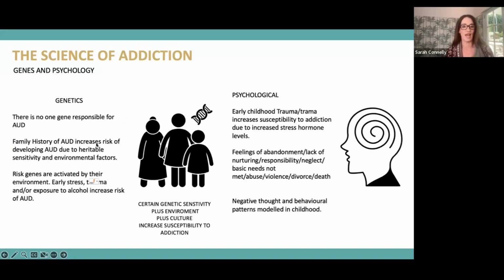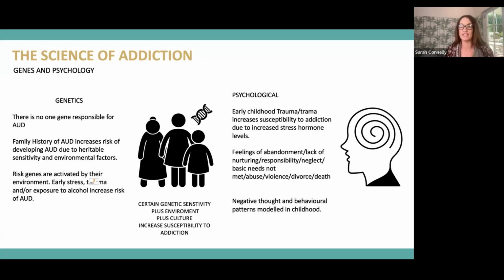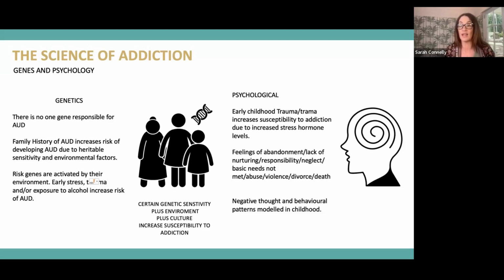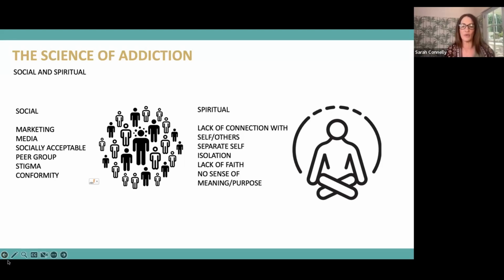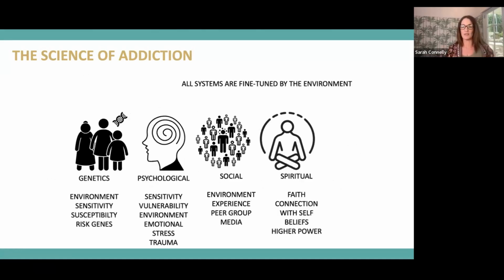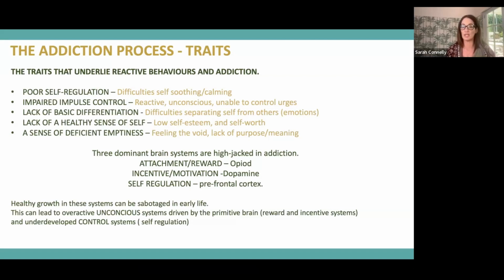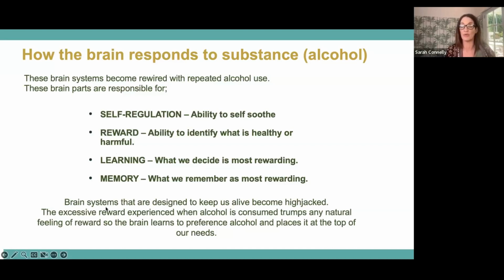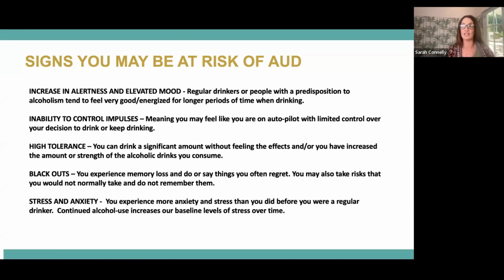The 4 Hidden Forces Behind Your Drinking (Not Your Fault)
If alcohol has a hold on you that doesn't match the rest of your life — the discipline, the drive, the fact that you hold everything else together — this one is for you.

It was never about willpower.

There are four powerful factors that shape how likely any of us are to fall into the alcohol trap — genetic, psychological, social and spiritual — and most of them were set in motion long before you ever picked up a drink. In this video I break down each one, the traits that sit underneath addictive patterns, the three brain systems that get hijacked when drinking takes hold, and the early signs you may be at higher risk.

Understanding this reduces the shame. And once the shame lifts, real change becomes possible — because your brain can be rewired. You are not doomed to any of this. You get to take responsibility for your own situation and build an enjoyable alcohol-free life.

I'm Sarah Connelly. I help high-achieving professionals understand and change their relationship with alcohol — without shame, willpower battles, or labels.

This is The Alcohol Files: understand it, change it.